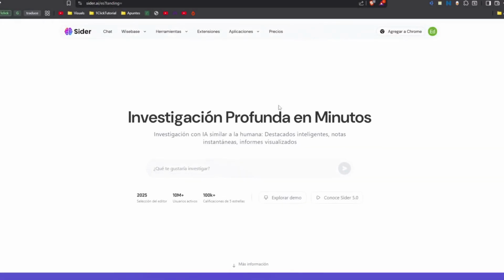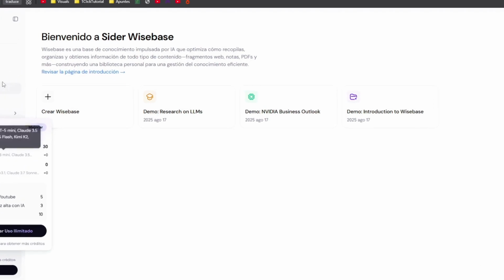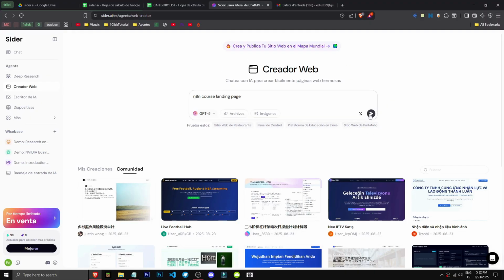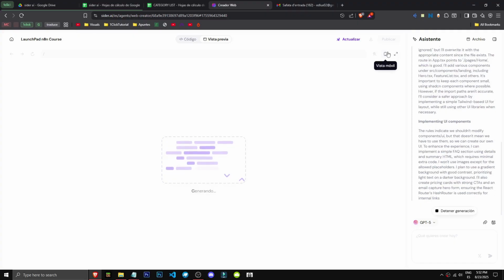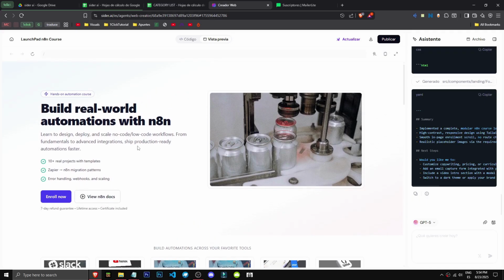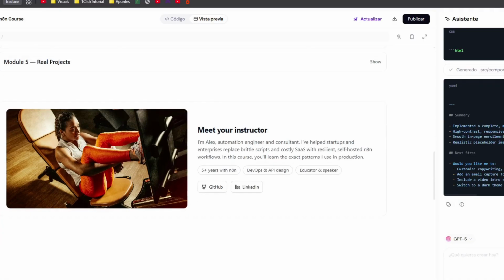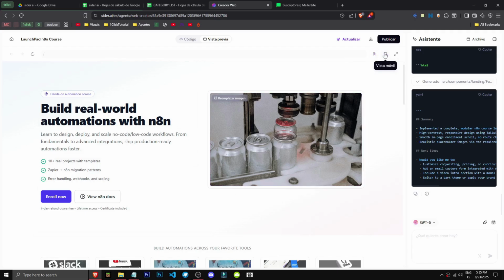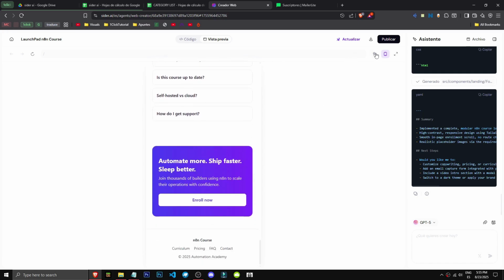How to create a website with SIDER AI step by step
Learn how to create a professional website with SIDER AI without any programming. This step-by-step guide will show you how to design, structure, and optimize your website using artificial intelligence to attract more customers and rank on Google.